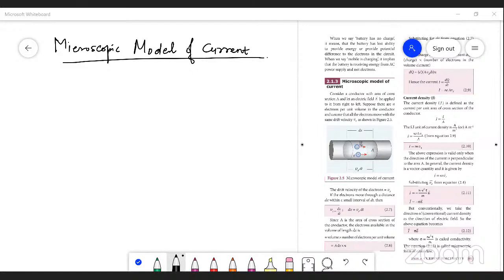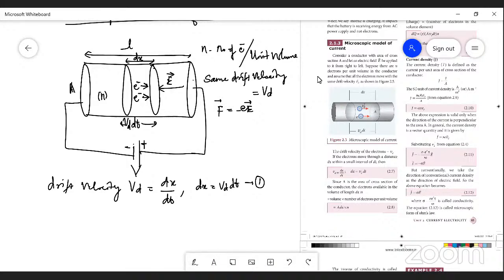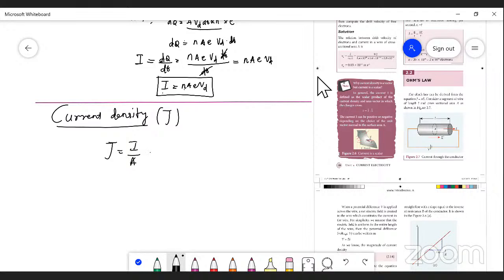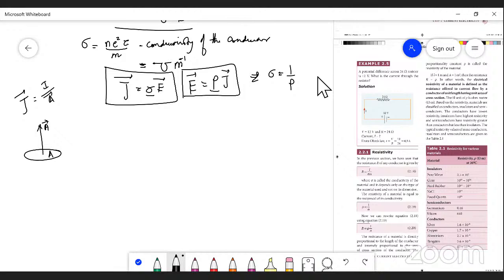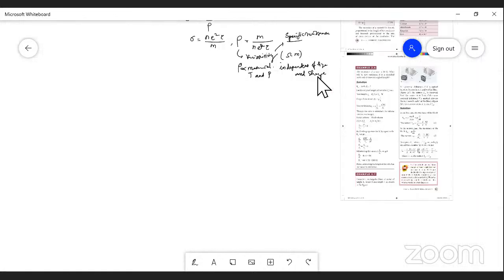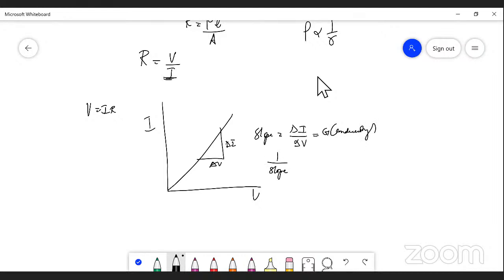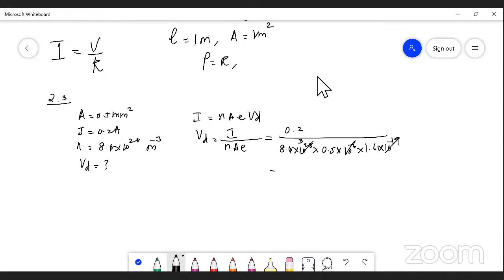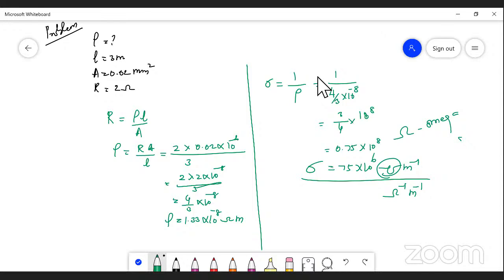| XII Physics | Ohm's Law | by Mr. Elavarasu